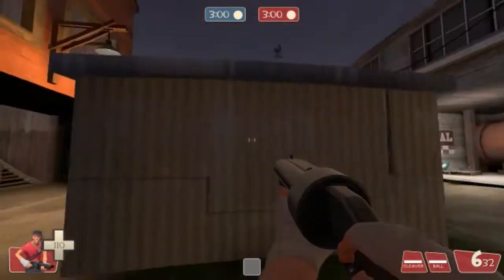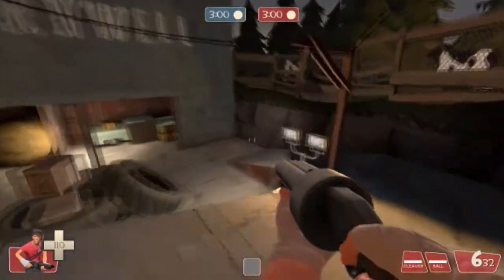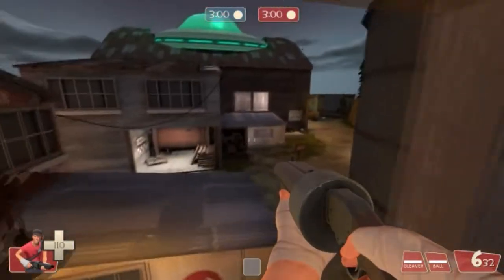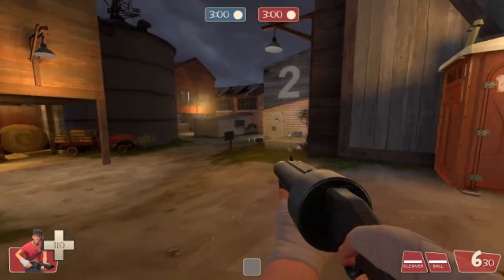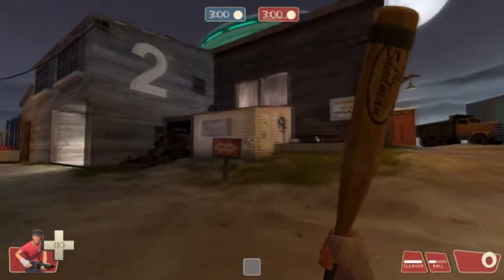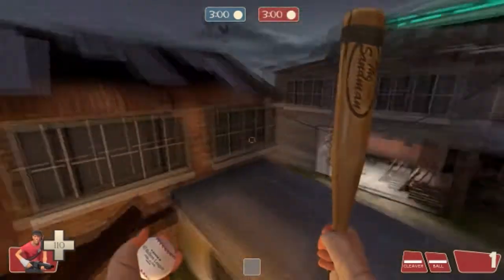KotH_Cows: 72 Hour TF2 Mapping Contest